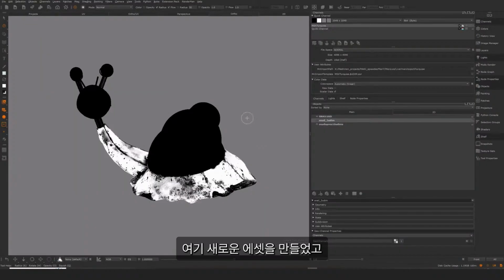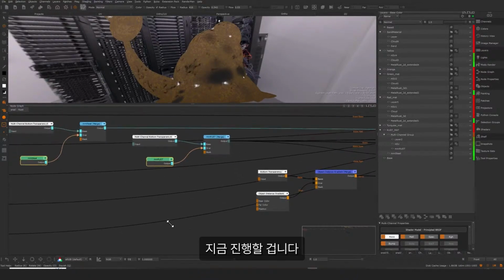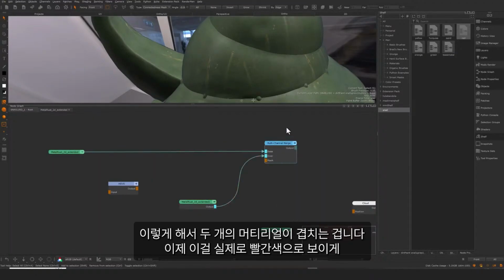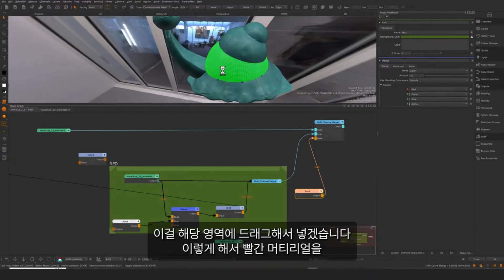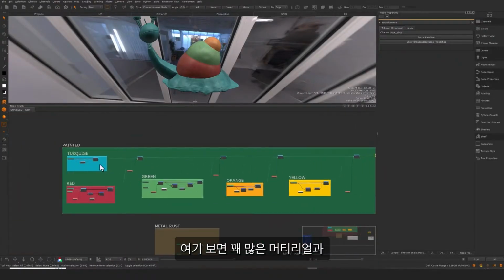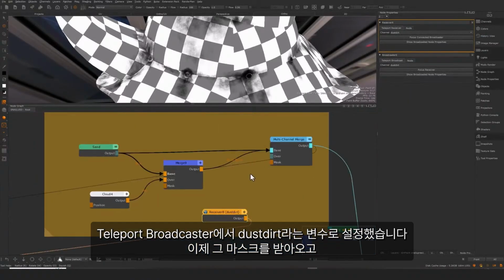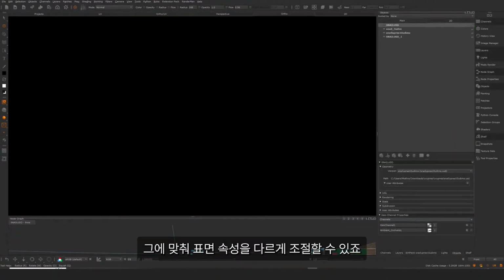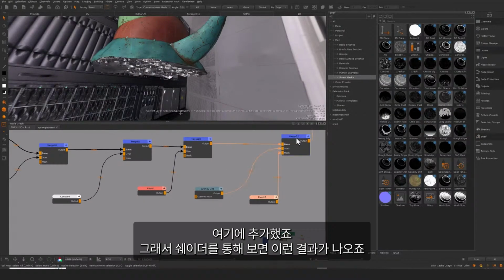‪Snails from Space@MeshmenStudio : Mari와 함께하는 텍스처링 , 첫걸음에서부터 프로의 레벨로 - 2부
Snails from Space 프로젝트는 간단한 3-UDIM 에셋으로 시작해 복잡한 노드 그래프 작업 흐름에 이르기까지, 모든 Mari 사용자를 위한 여정입니다.

2부에서는 노드그래프를 이용해 텍스쳐를 제작하는 방법을 소개합니다.

Meshmen Studio 유튜브 채널의 설립자이자 텍스처 슈퍼바이저인 Peter Aversten과 함께 그가 3개의 UDIM만으로 공상 과학 단편 'Snails from Space'을 어떻게 만들었는지 알아보세요.
그는 이 프로젝트를 어떻게 여러 UDIM이 포함된 고해상도 에셋으로 발전시켰는지 보여줄 것입니다.
여기에는 Mari의 강력한 노드 그래프가 뛰어난 결과를 달성하는 데 어떻게 도움이 되는지 중점적으로 다루는 고급 작업 흐름에 대한 심층 분석이 포함됩니다.

이것은 공상 과학 모험의 시작에 불과합니다.
텍스처링부터 조명, 합성 등 이 프로젝트는 초보자, 전문가 또는 새로운 작업 흐름을 탐색하고자 하는 모든 사람에게 유용한 정보를 제공합니다.

그러니 Peter와 함께 이 흥미진진한 여정에 참여하여 'Snails from Space'에 생명을 불어넣어 보세요!